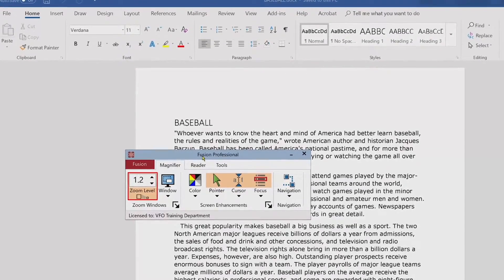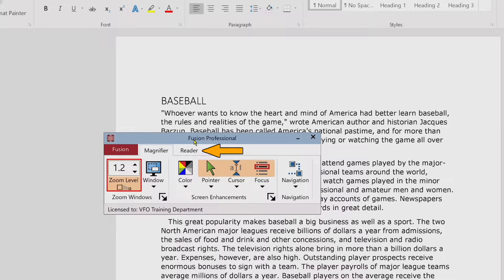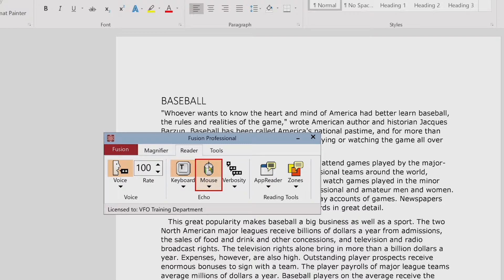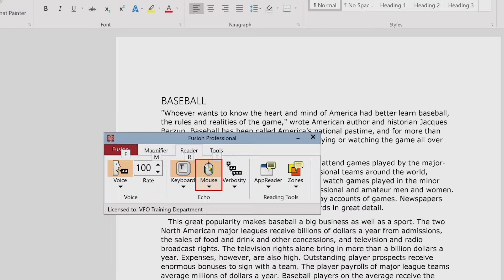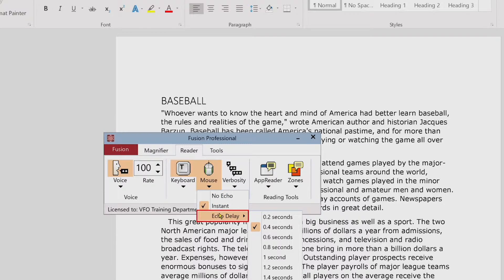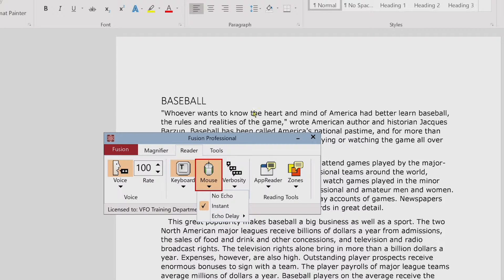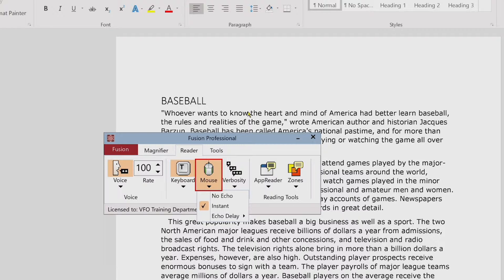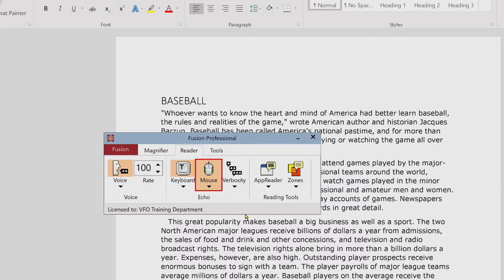Fusion Mouse Echo Settings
Mouse echo automatically reads text that you point to. Single words or complete lines of text are spoken instantly or after hovering briefly. You can customize and adjust the mouse echo settings to your liking.